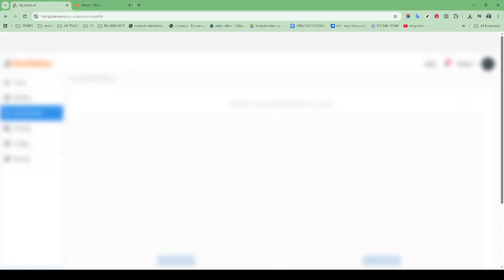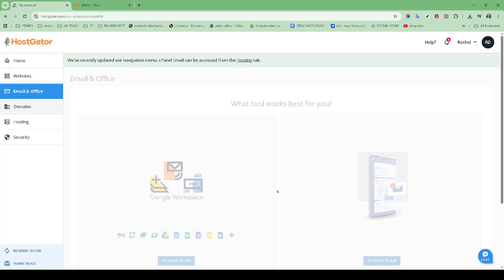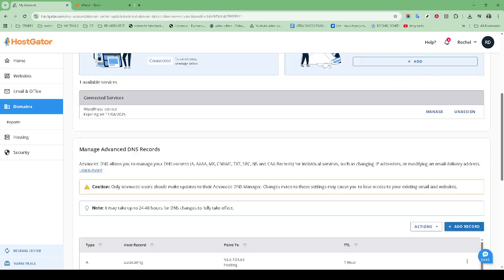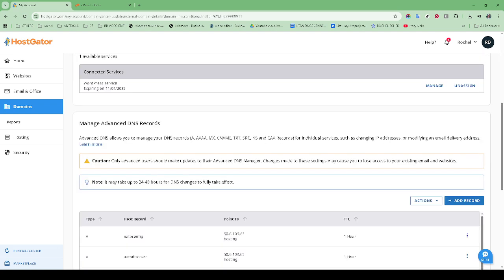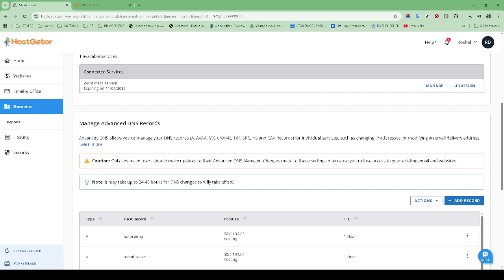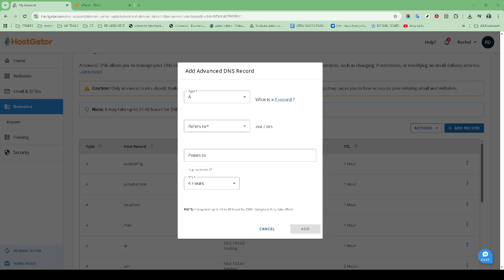How To Run Multiple Websites on HostGator Baby Plan 2025 | Complete Step-By-Step Guide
Want to host multiple websites without paying for separate hosting plans? This 2025 complete guide shows you how to run multiple websites under the HostGator Baby Plan easily. Learn how to add domains, set up separate websites, manage databases, and configure WordPress installations—all from one hosting account. Perfect for bloggers, entrepreneurs, and small business owners, this tutorial ensures you get the most out of your HostGator Baby Plan while keeping your websites organized and secure. Follow along to maximize your hosting plan and grow your online presence!